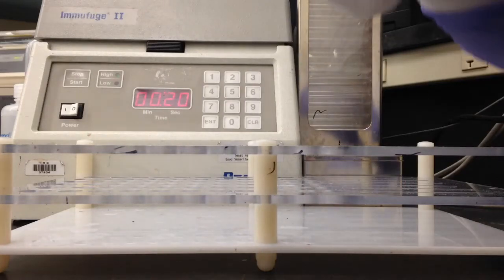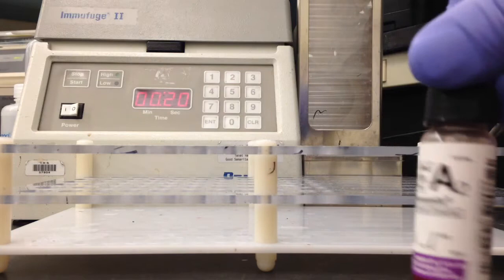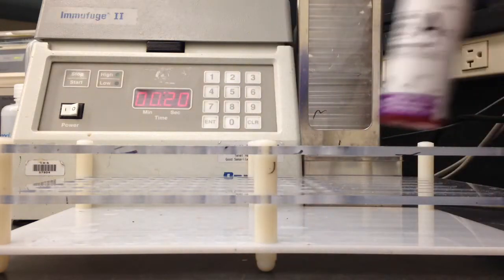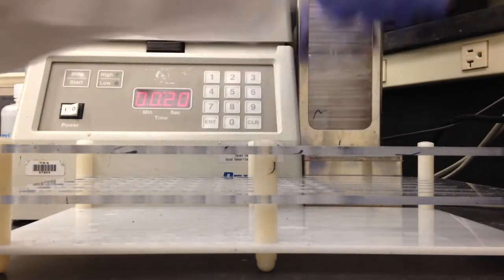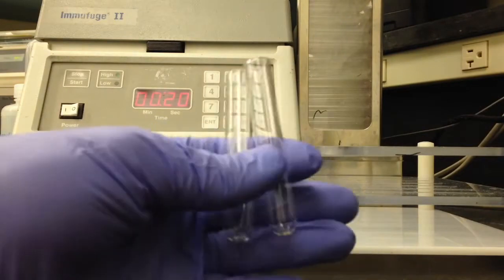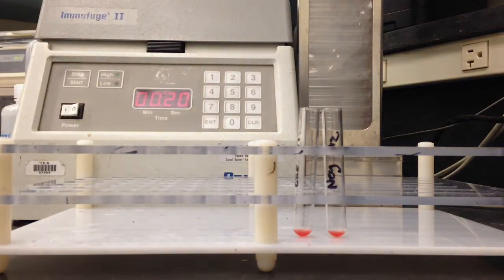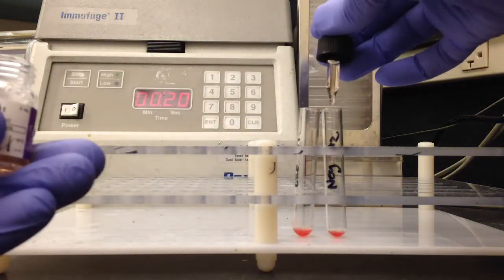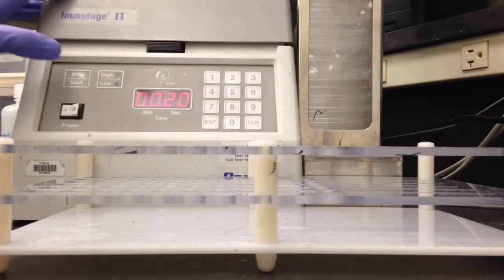Blood Bank- A Subgroup Testing